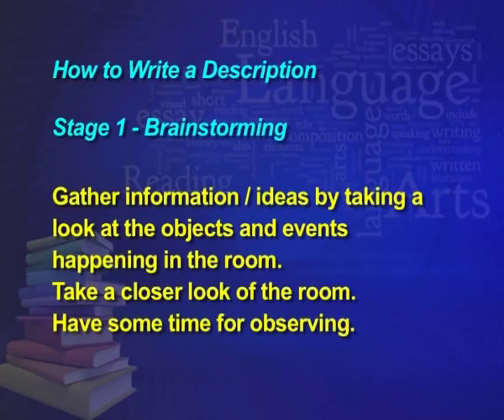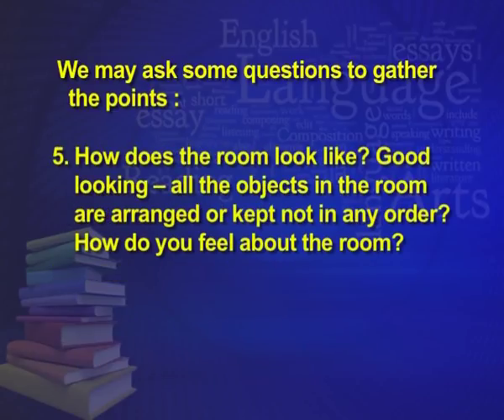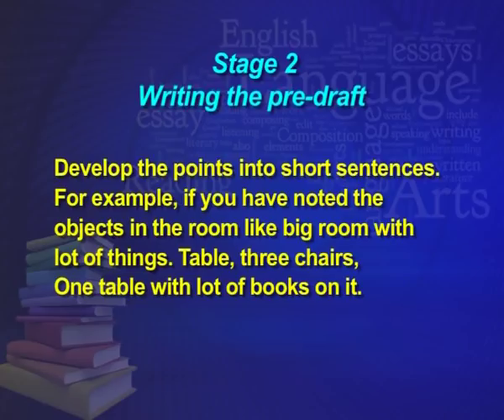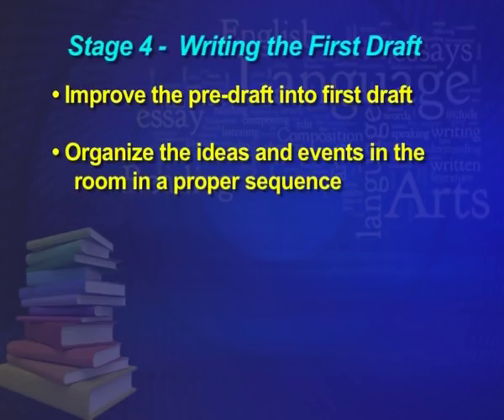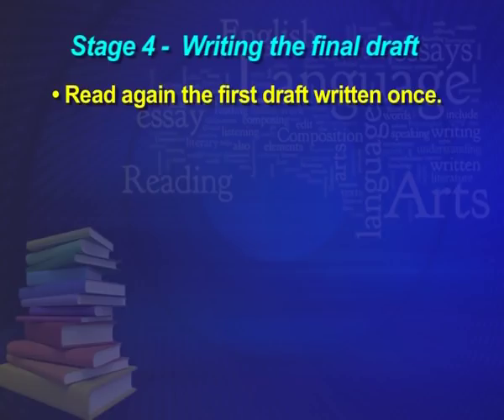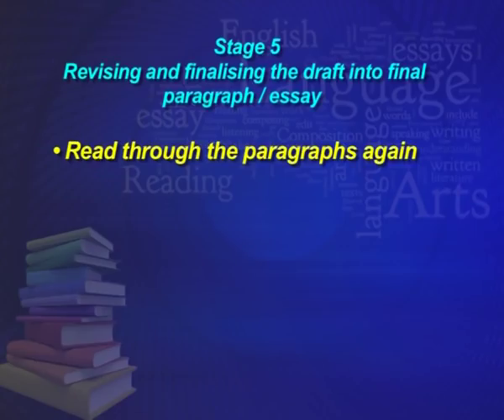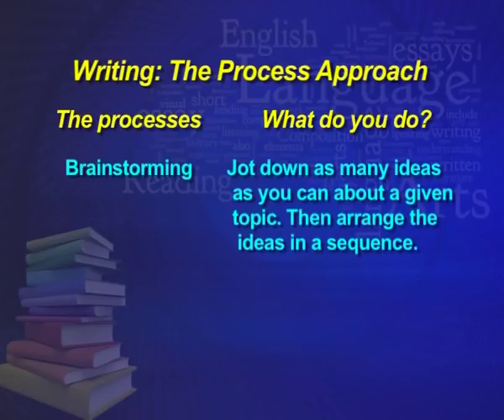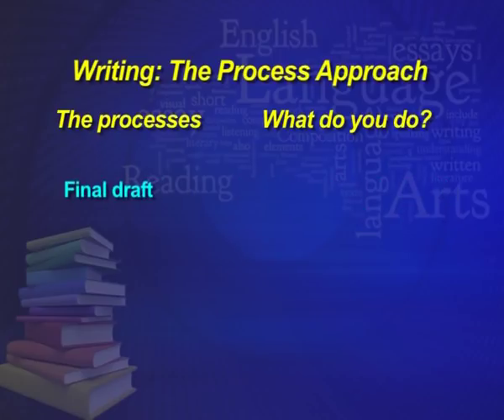Writing Lesson - Writing a Description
This is a writing lesson. Learning to write a description. The lesson traverses you through various stages of writing a description.